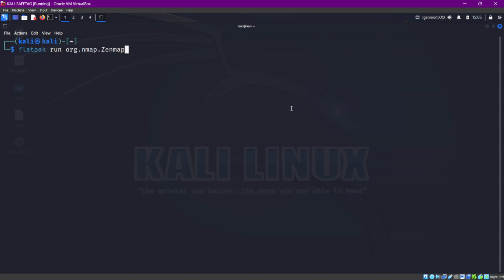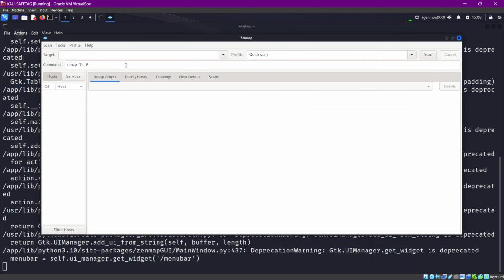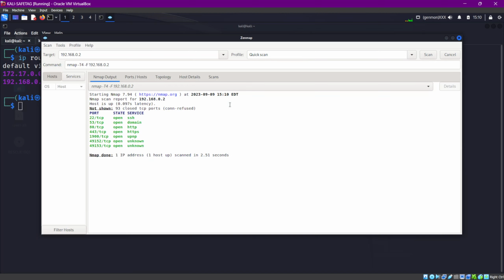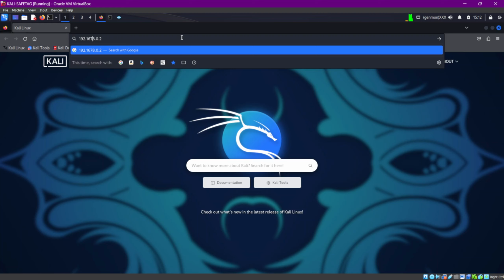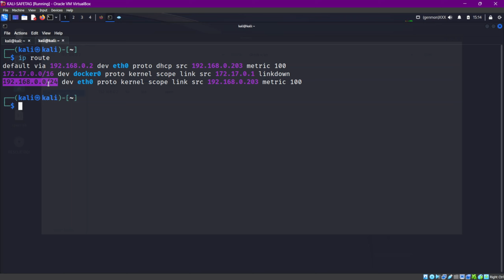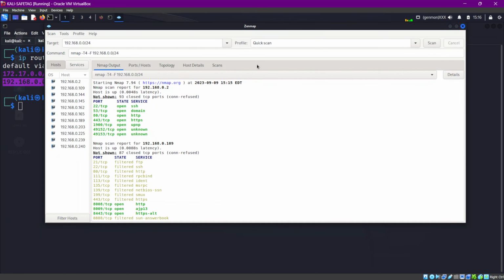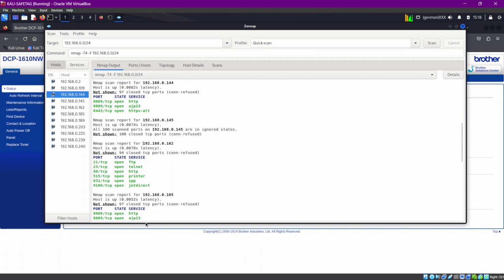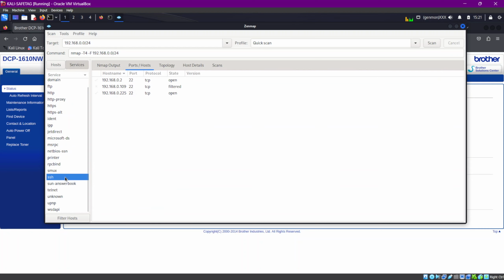SAFETAG Training of Auditors SSEA 2023 Session 04 Zenmap 03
Getting familiar with Zenmap and Nmap commands